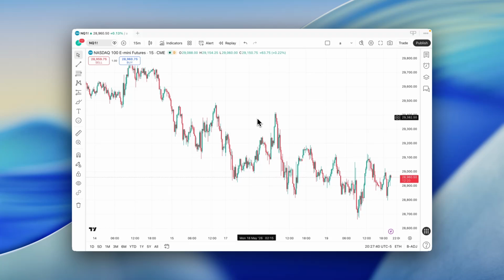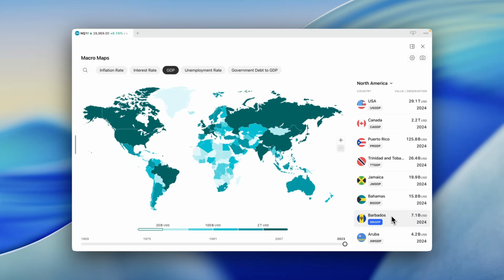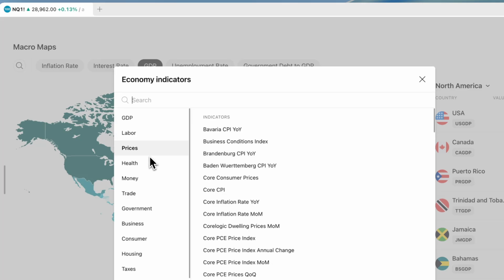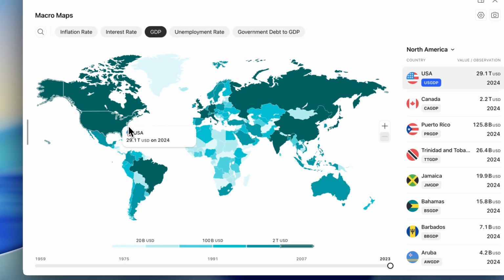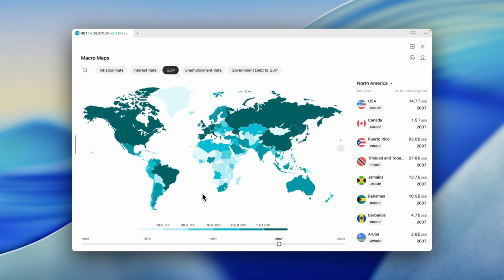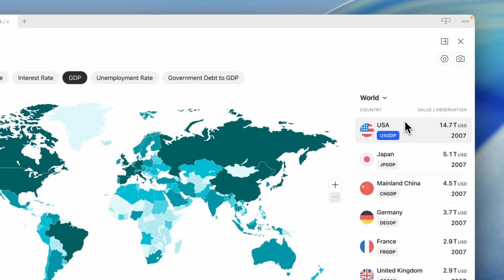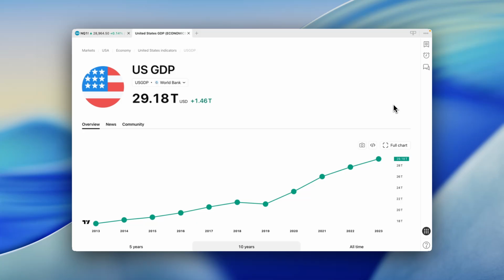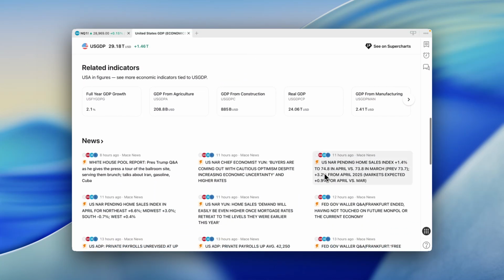How to Use Macro Data on TradingView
Learn how to access and analyze macroeconomic data on TradingView, including GDP, inflation, interest rates, unemployment, and more. In this video, we explore how macro data can help traders and investors understand the bigger picture behind market movements.